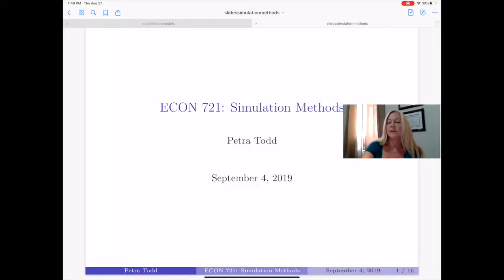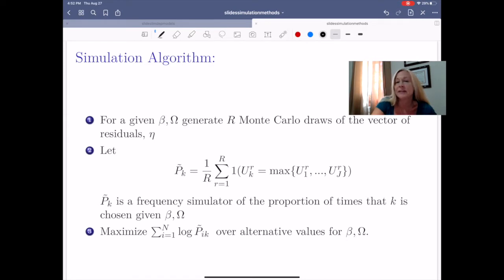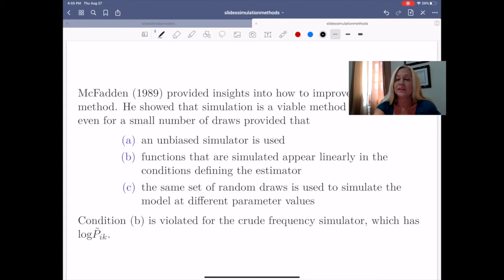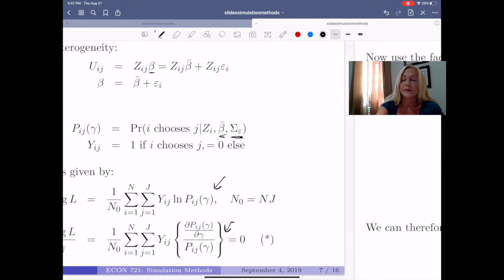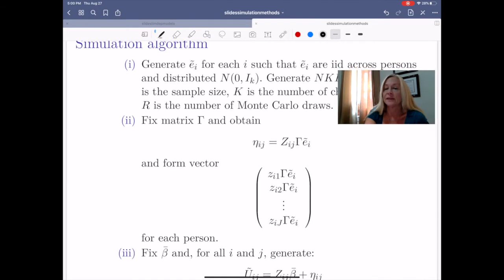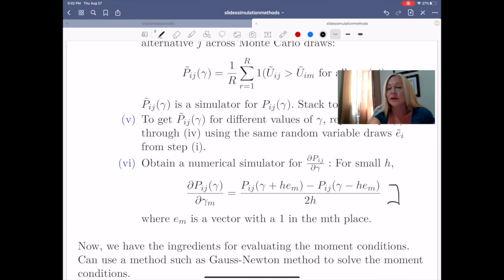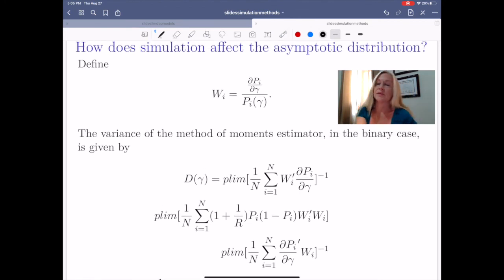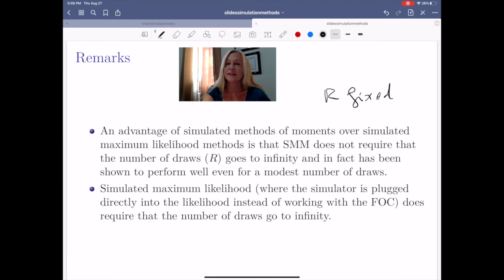Simulation methods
ECON 721 - Simulation methods